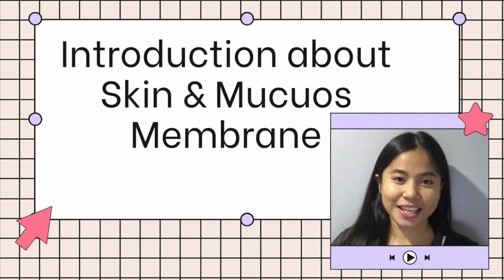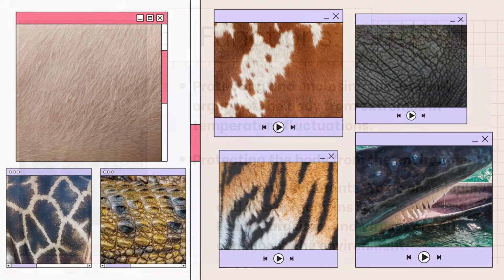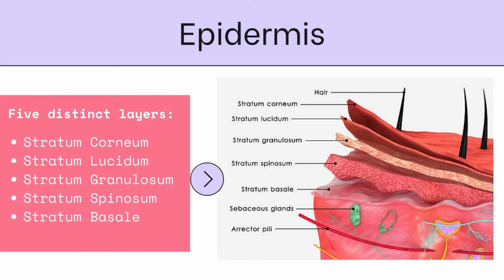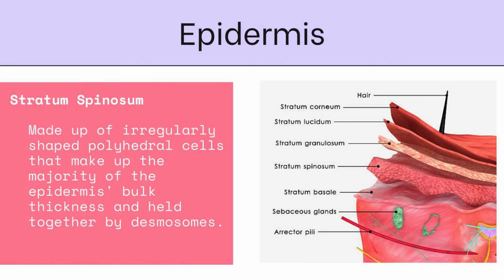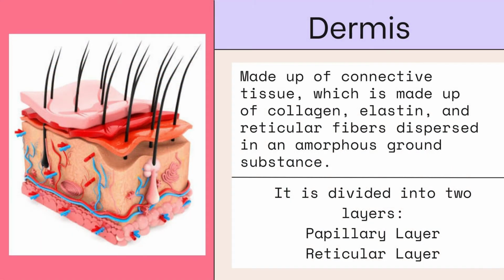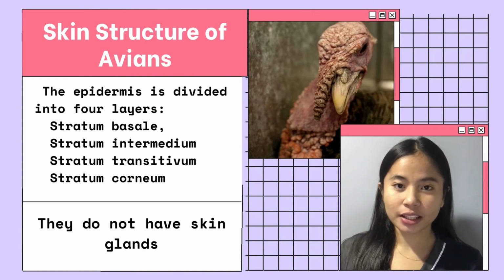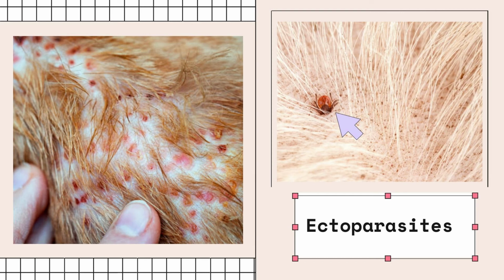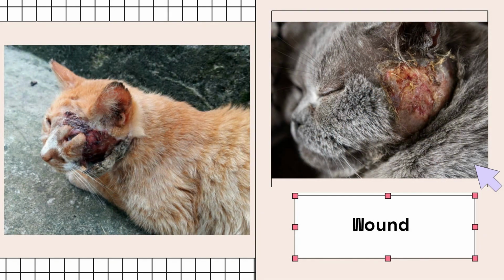VET PHARMA 2 | Introduction: Drugs Acting on Skin & Mucous Membranes | Module 25.0 (Student Output)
In this presentation, Ms. Eugenelle Joyce S. Eugenio, a 3-DVM-A student, gives an introduction to skin and mucous membranes,  its description, functions, and anatomical features. This is an introduction to the drugs acting on the skin and mucous membranes.